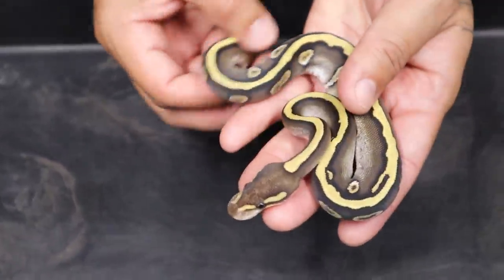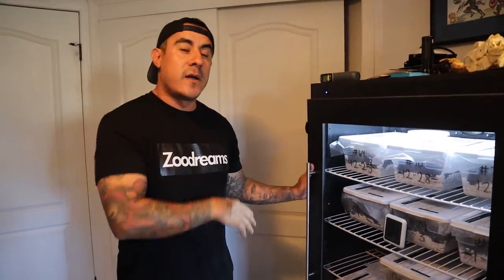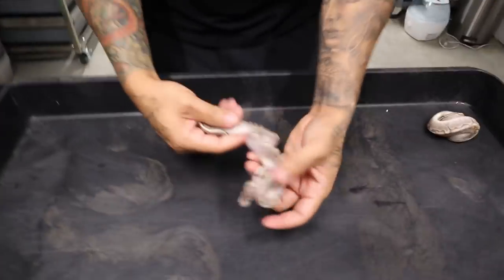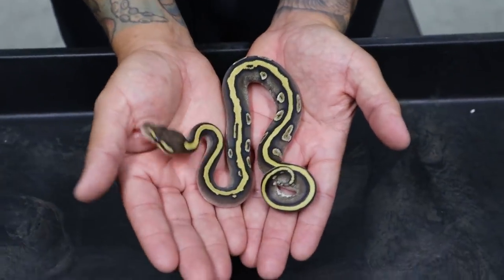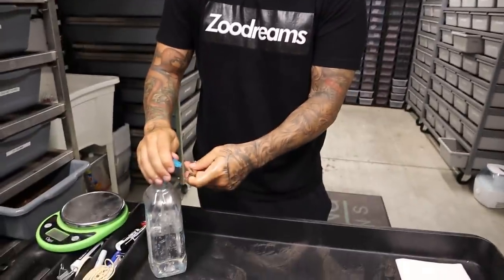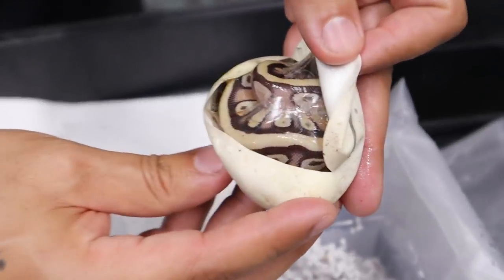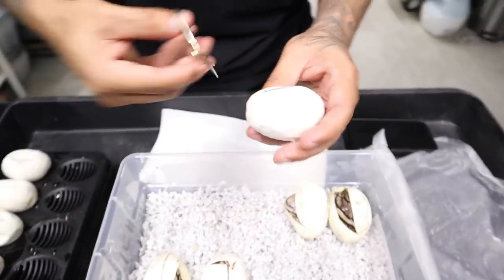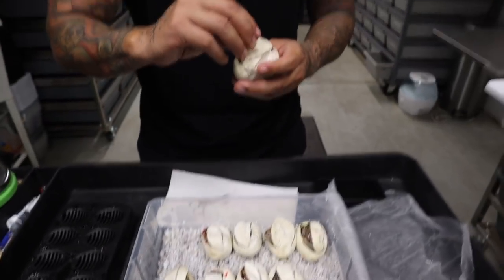Unbelievable New Baby Snakes Hatching!!!